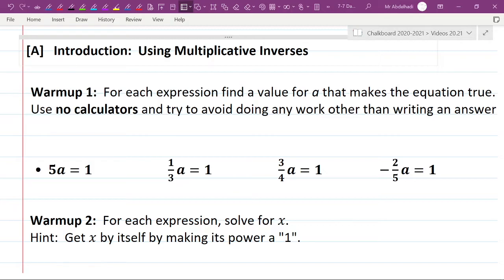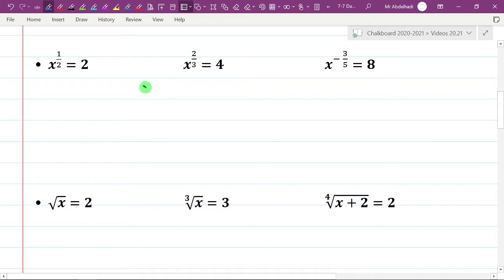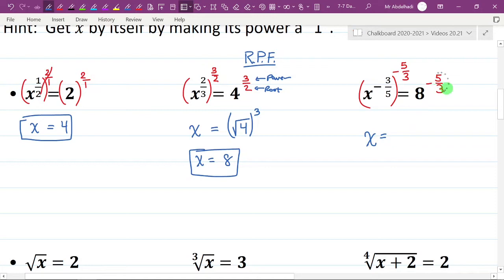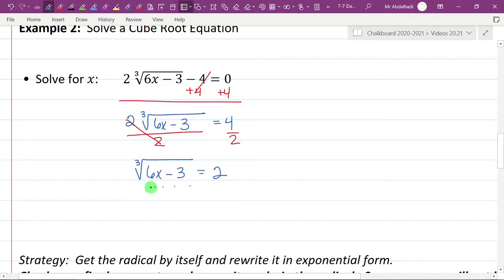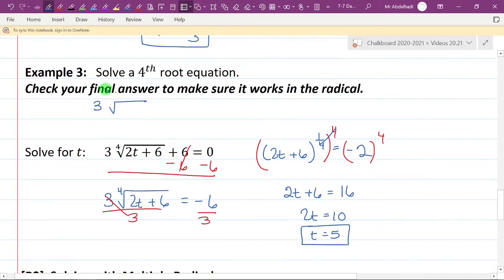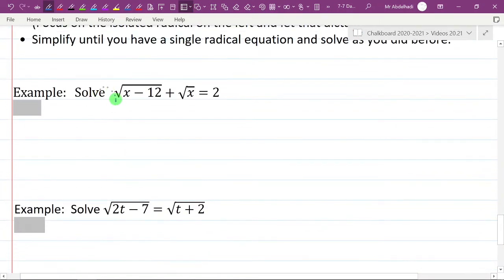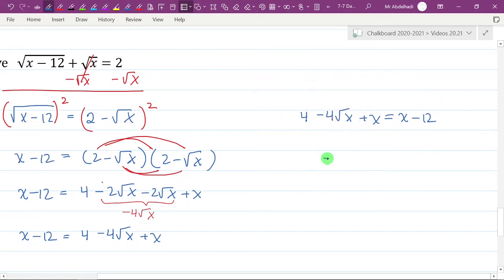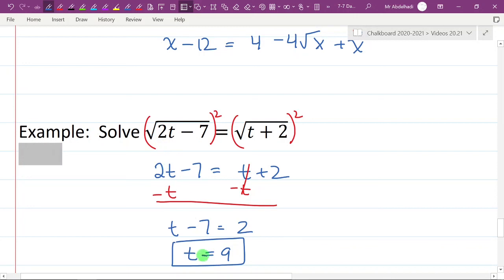Lesson 7-7 Day 1 - Solving Radical Equations